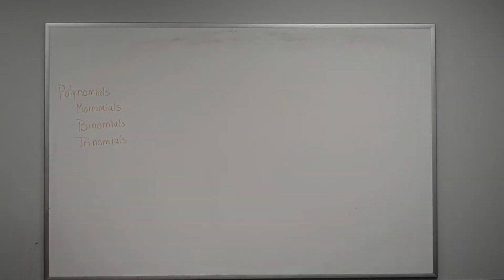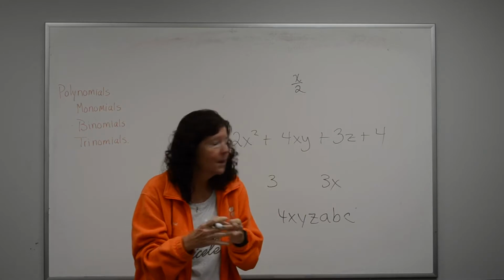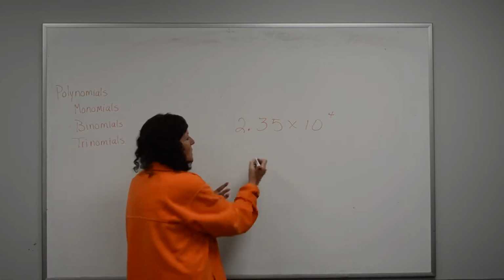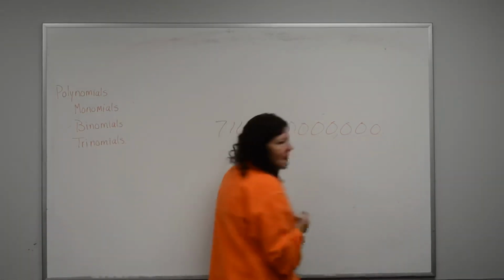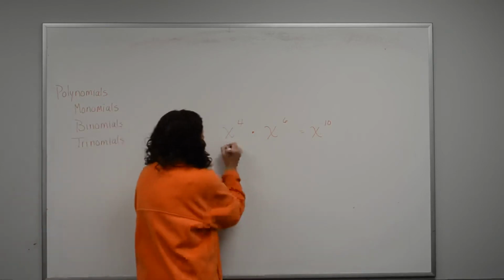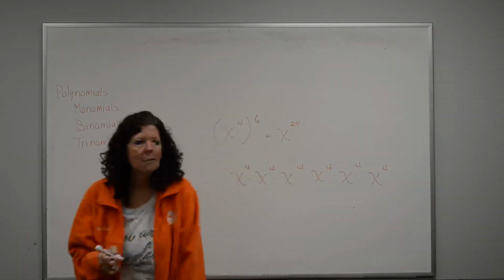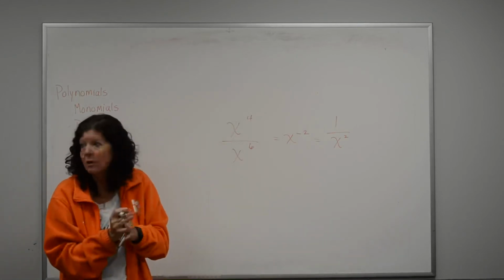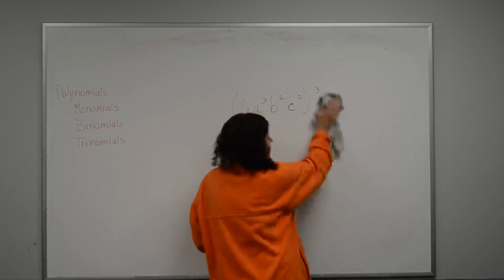1. October 22, 2020